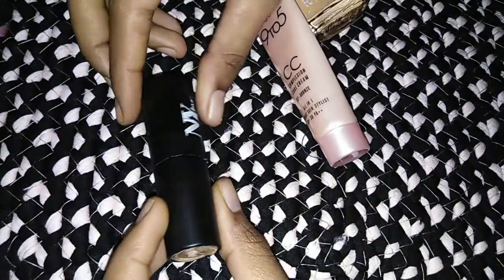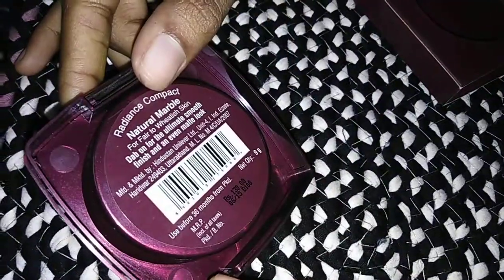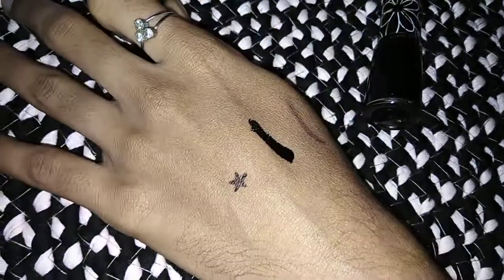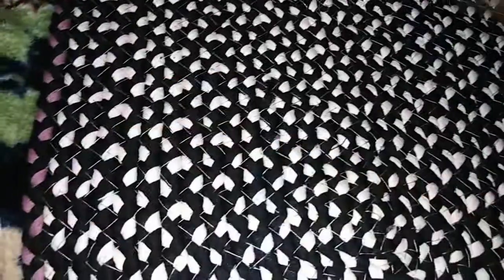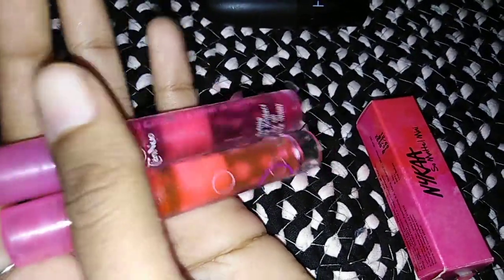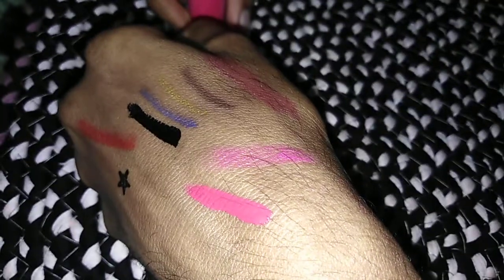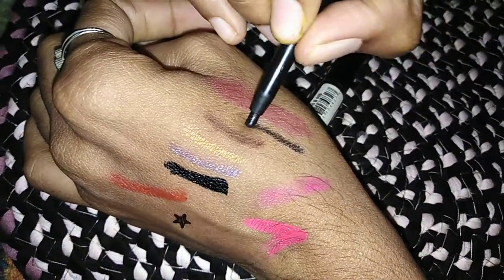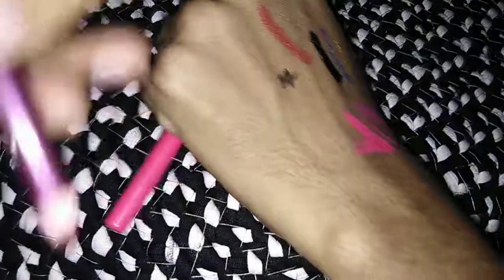Basic and beginer affordable Makeup products under Rs. 200